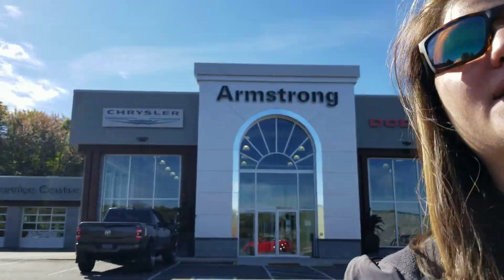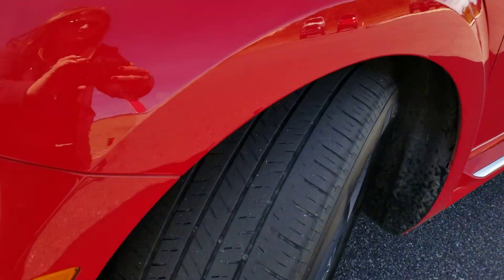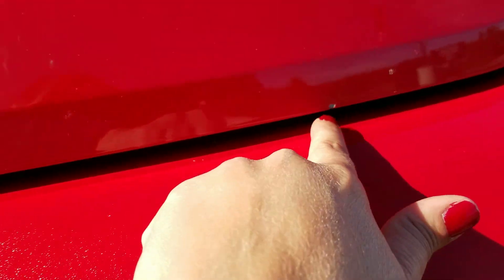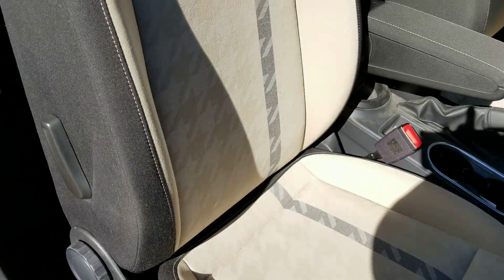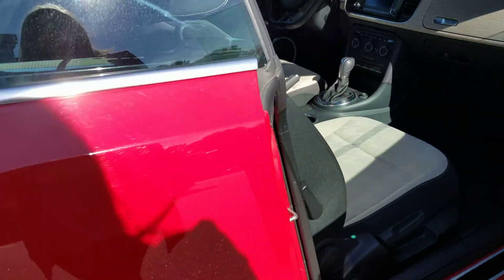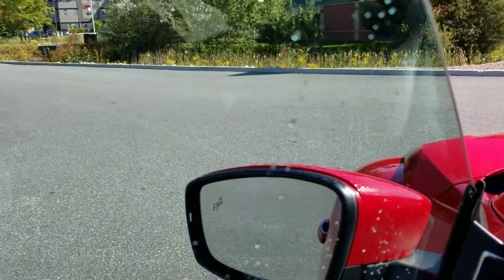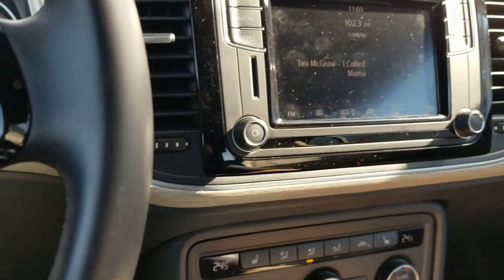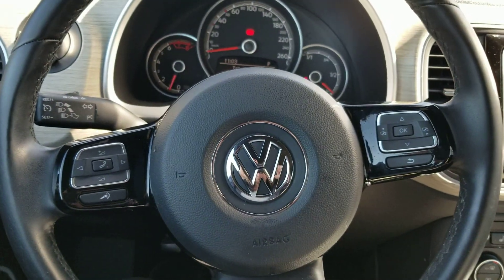2018 VW Beetle